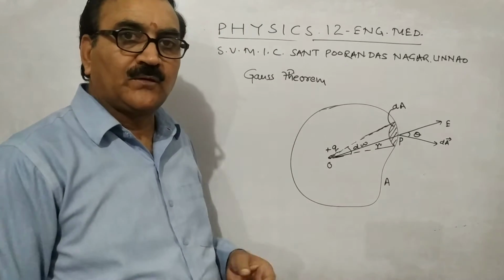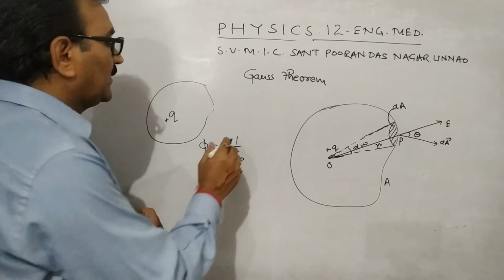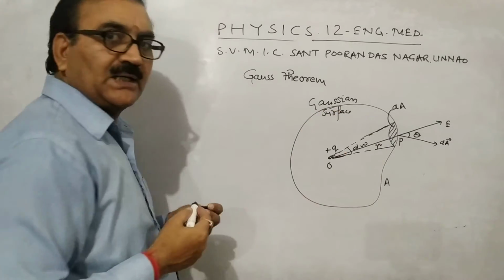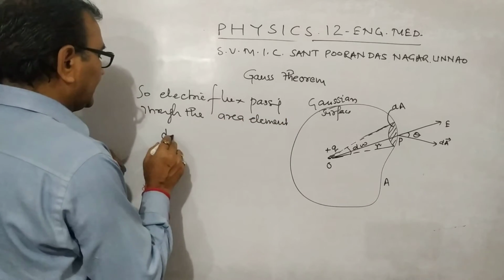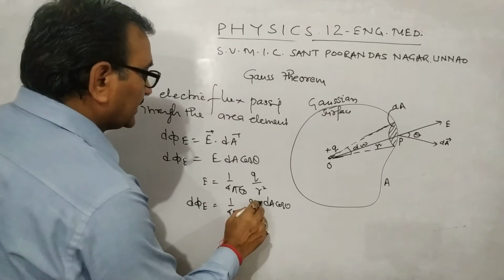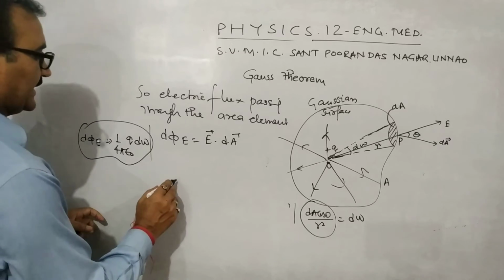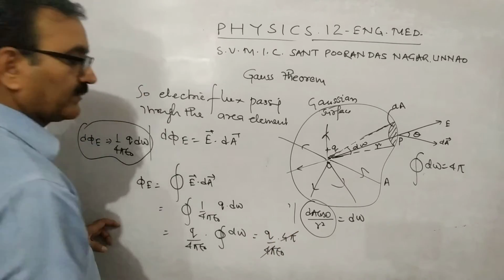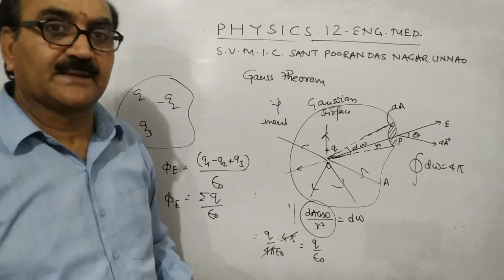Gauss' theorem proof by CK Shukla ✍️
Gussian surface and proof of gauss' theorem
## for board exam